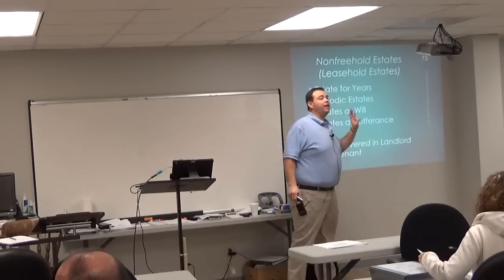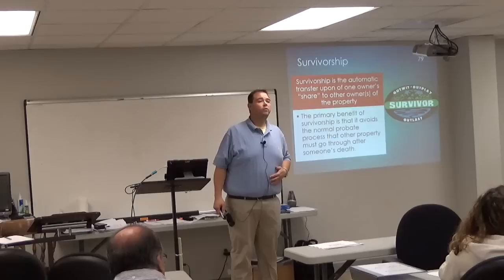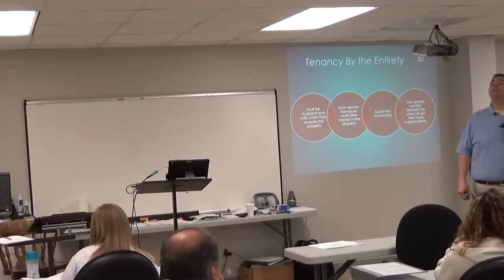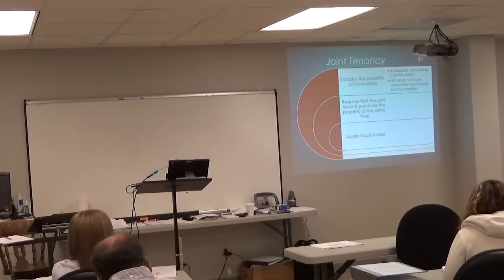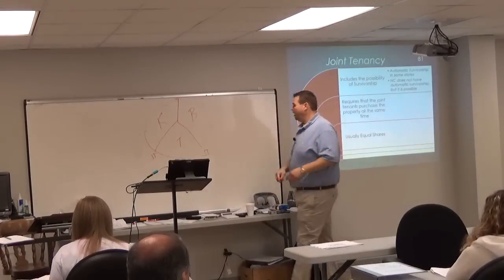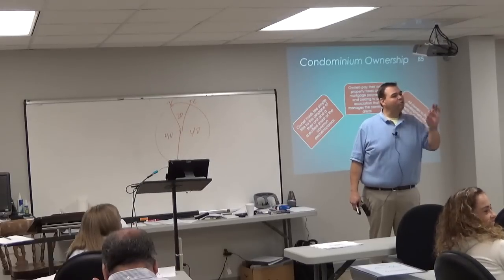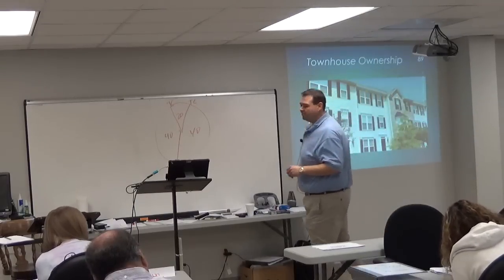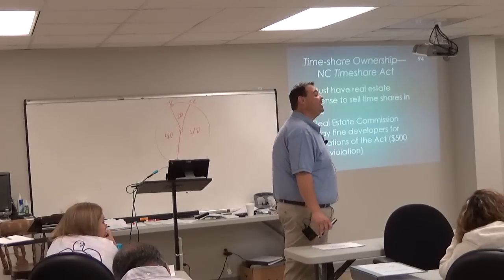CH 2 Concurrent Ownership in Common, Joint, by Entirety, NC Condominium Act, NC Timeshare Act